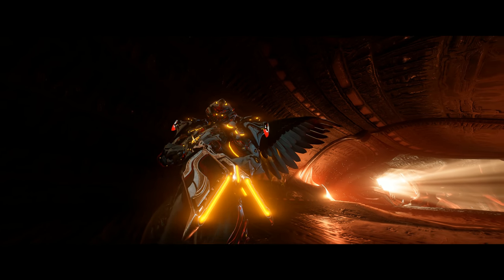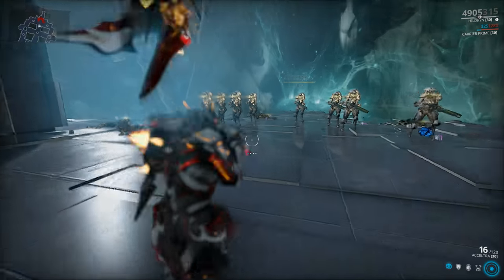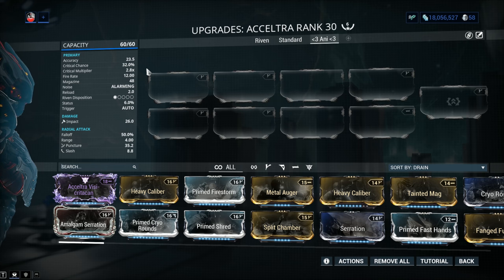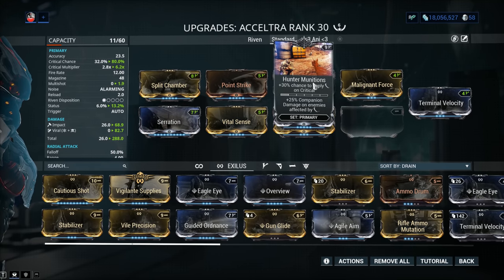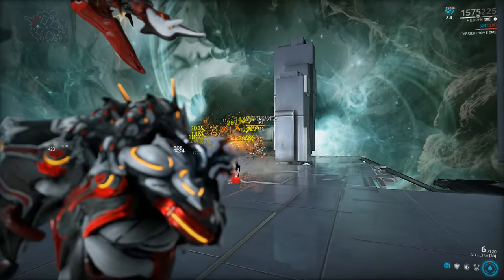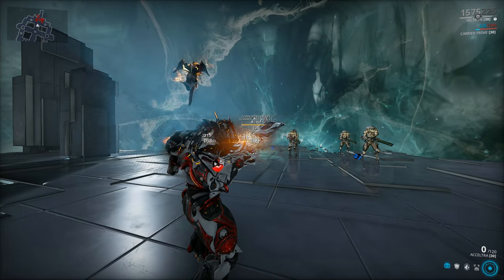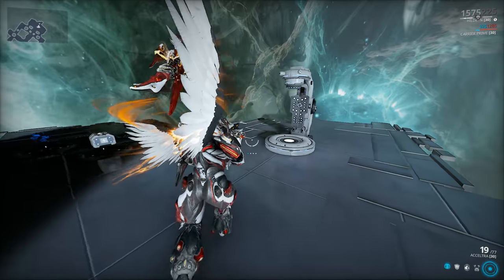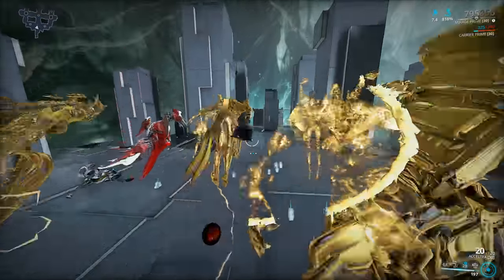Acceltra Build 2021 (Guide) - Packing The Explosive Punch (Warframe Gameplay)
Today I have the pleasure of revisiting one of my favorite Primary weapons in Warframe, The Acceltra!
Since our last visit we were hit with a mind numbing one button spam melee meta, the unfortunate status changes of last year which put an end to any relevant build diversity and the introduction of the weapon Exilus slot plus a few other less significant developments. Through all of this the Acceltra has remained a favorite among players and in turn the Riven disposition plummeted to only one out of five. I see this as a testament to the great design of this specific weapon that is still relevant today.

For the time being the best build will still remain Viral in Combination With Hunter Munitions Slash. This works great for the Acceltra as its Critical stats are way above average. This will not apply if going for Deimos missions or bounties as enemies there are immune to Viral. In this case I would opt-out of Hunter Munitions and Viral and go for Corrosive with a bit of added Multishot of Critical Chance from Argon Scope or Vigilante Armaments.

The Performance of the weapon is solid and I'd encourage you to give the Acceltra a spin. While it may not be the most powerful primary weapon in Warframe it still is a force to be reckon and it does so in style.
Highly Recommend!